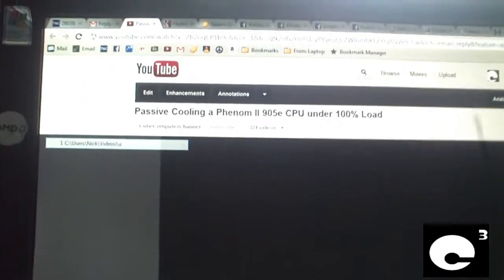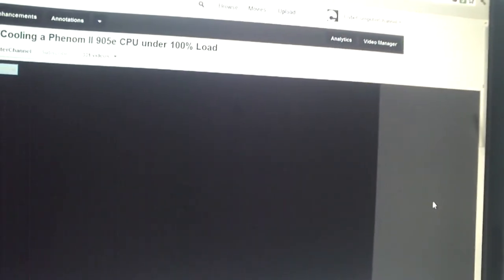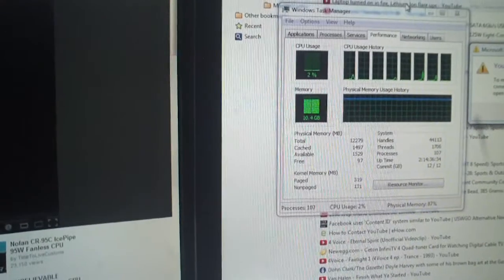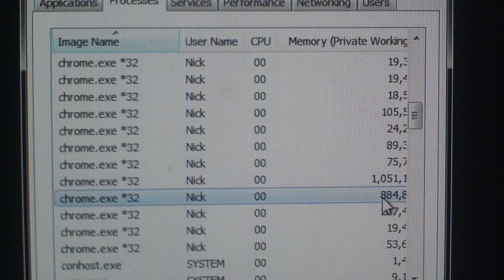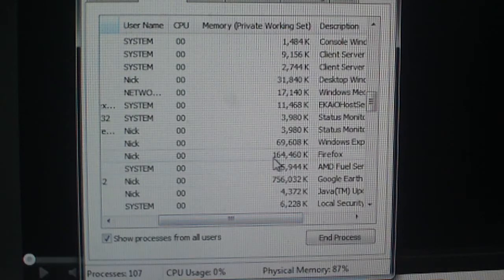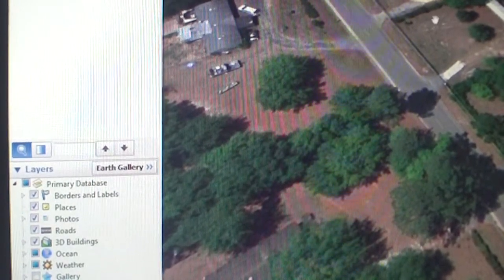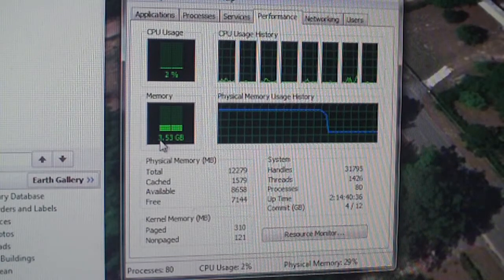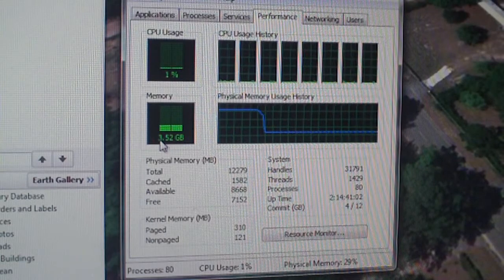Chrome Version 20 using lots of RAM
Google Chrome was hungry. It was eating my RAM for lunch.